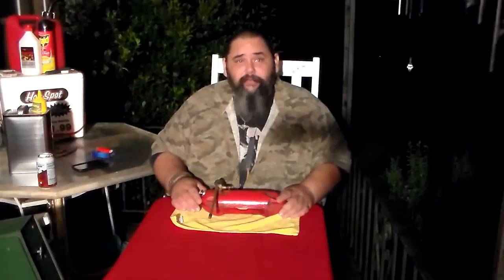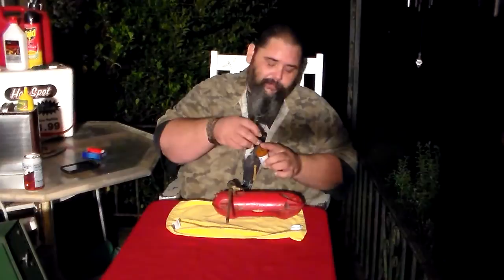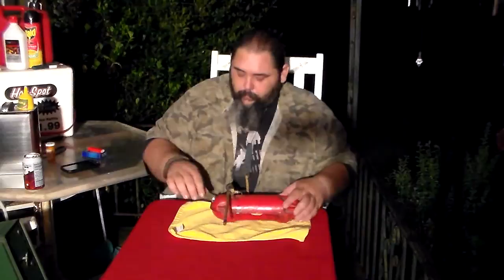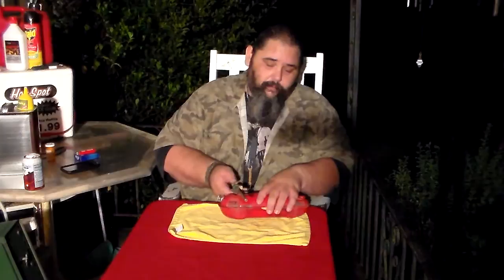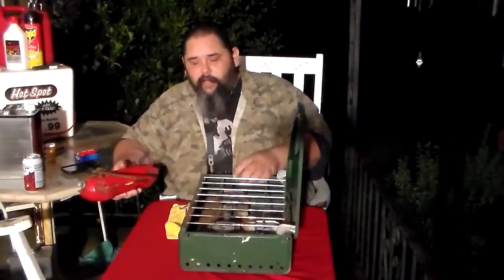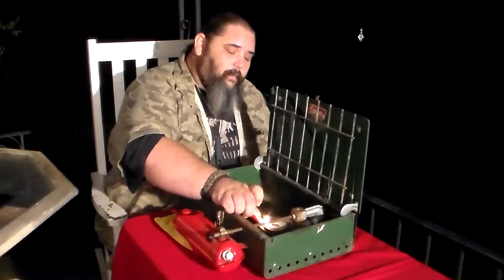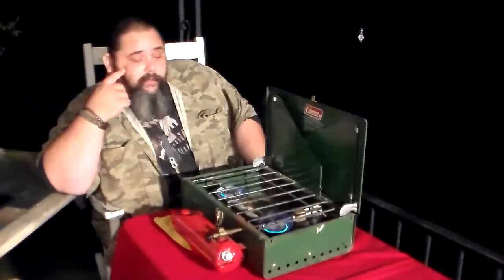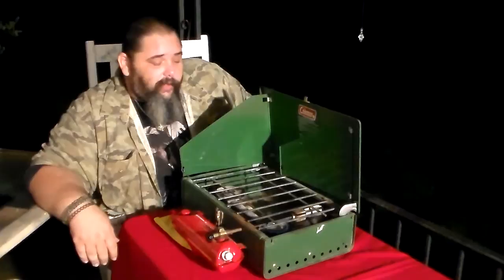The stove, repair and test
Just a rough video showing how to oil the pump seal in an old coleman stove and the first lighting of the stove as well